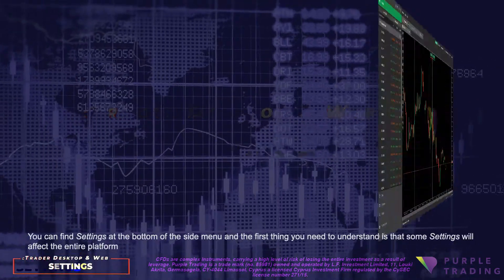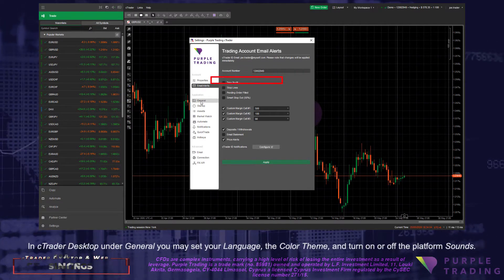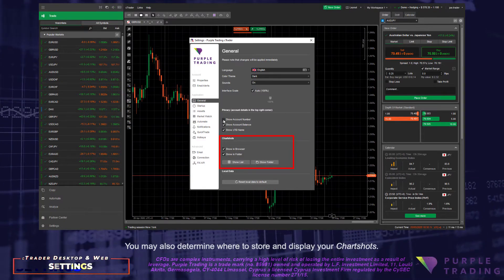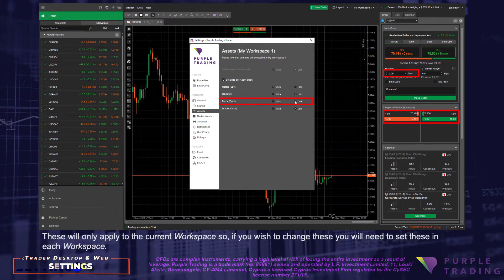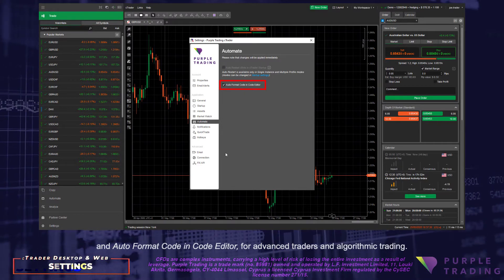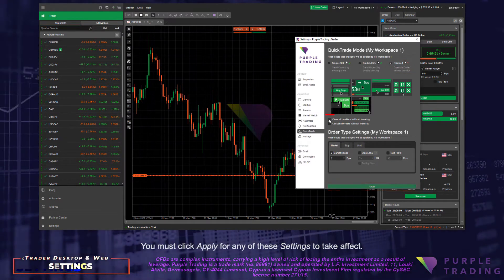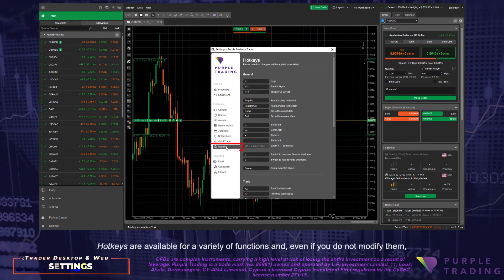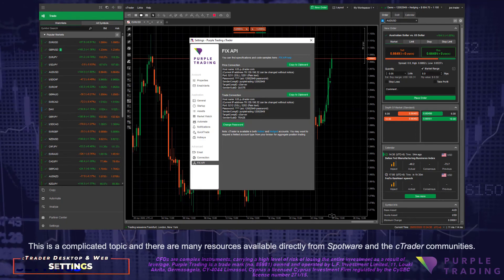cTrader Desktop & Web - Platform Settings & API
In this video, we will show you the basic options for setting up the cTrader trading platform. These include changing the language, font size, color interface, or other, more advanced features.

START TRADING WITH PURPLE TRADING

🟣 Stock Indices, Forex, ETFs, Investment Strategies
🟣 MT4 + cTrader trading platform
🟣 Support tools completely free of charge
🟣 Accounts in CZK, EUR, GBP, USD, PLN
🟣 Regular webinars, articles, analyzes

Nothing in this notice contains an investment recommendation or incentive to buy and sell any financial instrument. All information provided is collected from reputable sources and any information containing past performance information is not a guarantee or reliable indicator of future performance. We do not accept any liability for any losses resulting from any investment made on the basis of the information provided in this communication. This communication may not be reproduced or further distributed without our prior written consent.